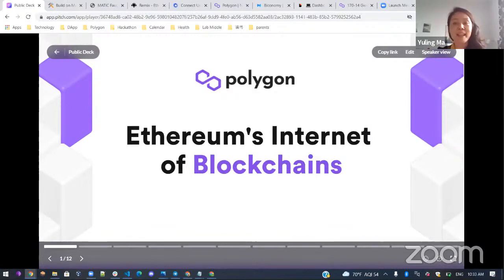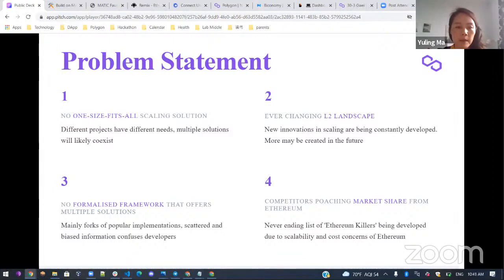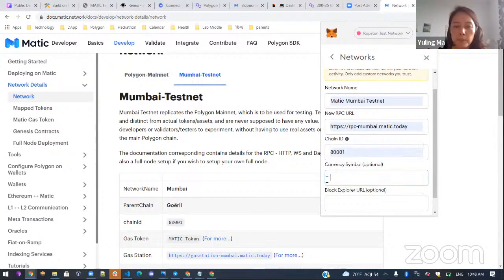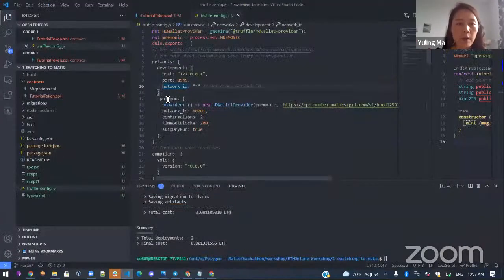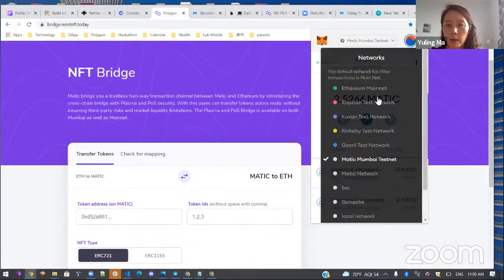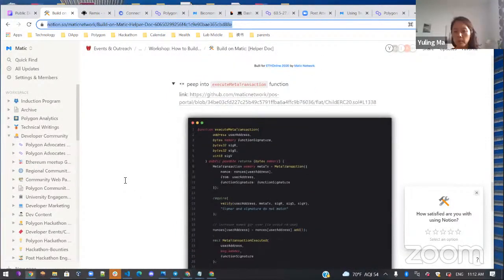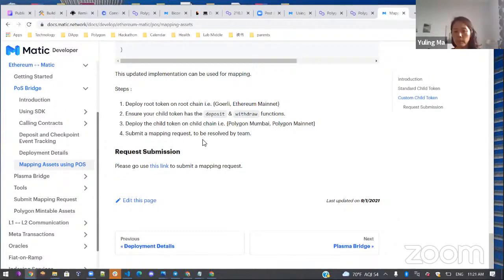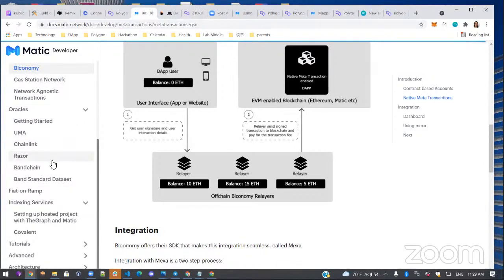Polygon-Grants Primer Workshop 01 | Scaling Ethereum with Polygon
Speaker: Yuling Ma, Integration Lead@Polygon
Content:
 In this workshop, Yuling Ma, the integration lead of Polygon, focuses on how to scale Ethereum with Polygon. She also provided insights on Multi-Chain Ethereum Ecosystem, architecture of Polygon, Various deployment methods of Polygon, and cross-chain bridging.